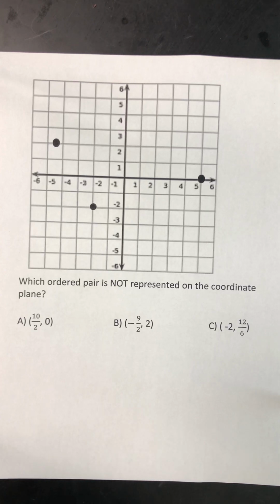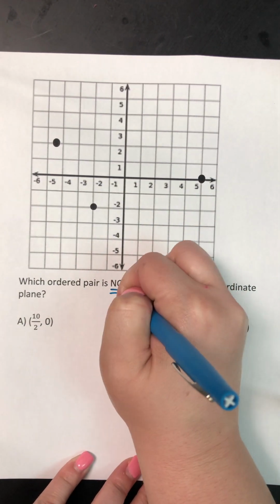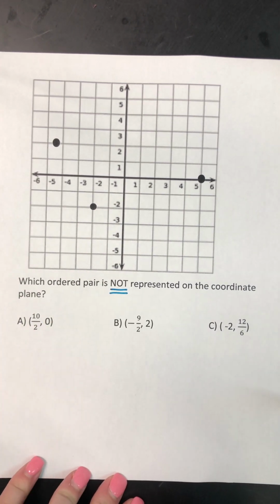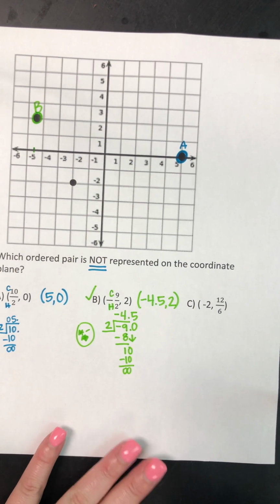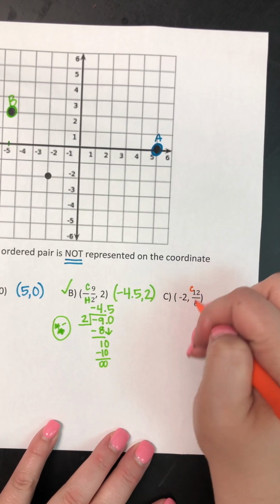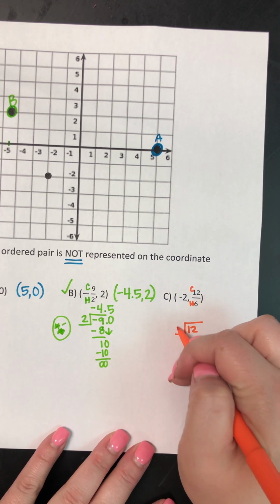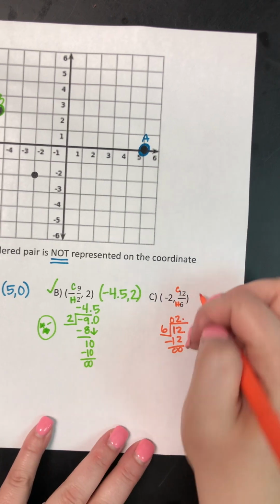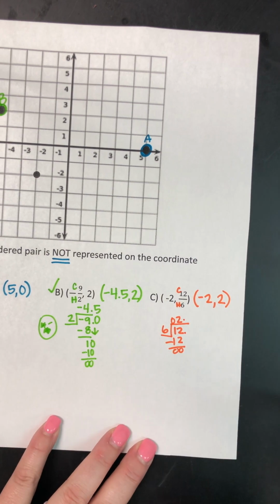Coordinate Plane with an Improper Fraction